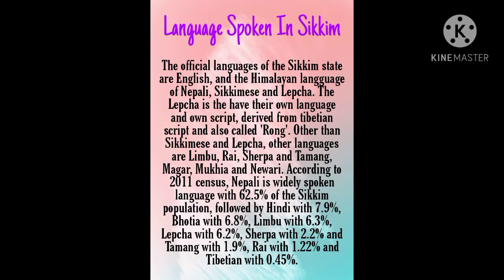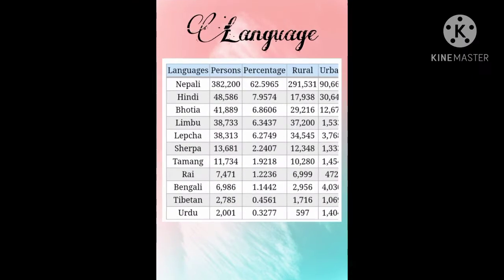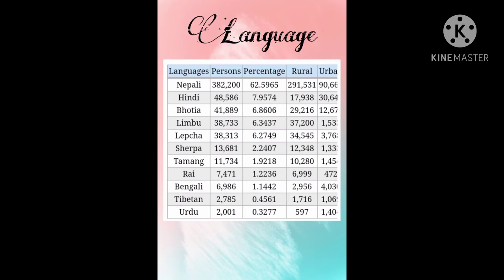HISTORY PROJECT MATERIAL IN ENGLISH | All INFORMATION ABOUT SIKKIM PROJECT PPT| SIKKIM PROJECT FILE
Sikkim project file all information project file in English | about sikkim culture project | Essay

Sikkim Population
Sikkim literacy rate
Sikkim languages
Sikkim sex ratio
Sikkim Population rate
Sikkim religion rate
Sikkim relegion chart
language Spoken by SIKKIM
LANGUAGE OF SIKKIM
population Composition of sikkim project
Religion rate in Sikkim
Population and Religion rate in Sikkim
Sikkim Population rate project file material
Sikkim language rate project file material
Sikkim Religion rate project file material
SIKKIM PROJECT FILE MATERIAL
ART INTEGRATED PROJECT SIKKKIM PPT FOR ALL CLASSES

ART INTEGRATED PROJECT |  SIKKIM PROJECT FILE MATERIAL SIKKIM PROJECT PPT | power point presentation

Tap the link and watch the video.. It's my second video of ppt of Sikkim
Art integrated project sikkim ppt video , best ppt of Sikkim project.. Must watch 🔥
Only in 1 min.

RELATED WITH THIS CONTENT..

ART INTEGRATED PROJECT FILE MATERIAL SIKKIM PROJECT IN ENGLISH

How to make Sikkim project file | English language | sikkim file materia dance, culture , food and festivals...
sikkim project file in English
sikkim project file in history
sikkim all information
about sikkim file material
Sikkim project file
cbse project about sikkim

sikkim project file material all information about sikkim project
Sikkim project file material | sikkim essay in english | sikkim culture project | must watch 🔥
all information project file
all information about sikkim culture dance food and festivals project file
all classess sikkim project file material
Sikkim project
cbse sikkim project file essay
Sikkim essay
Sikkim culture essay